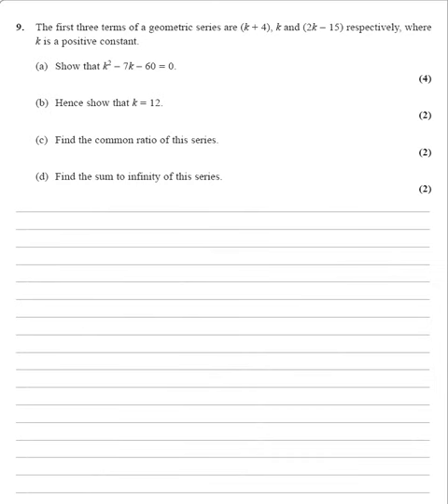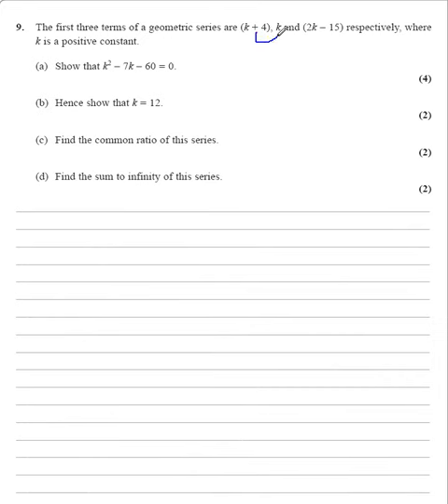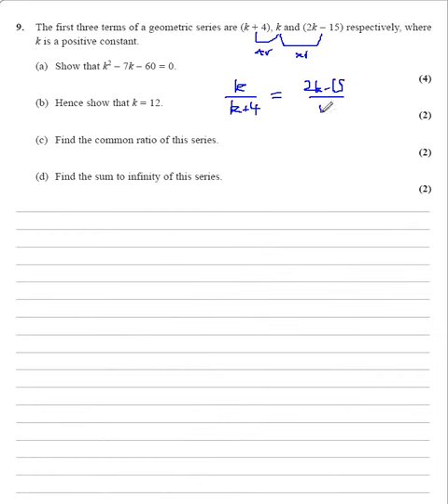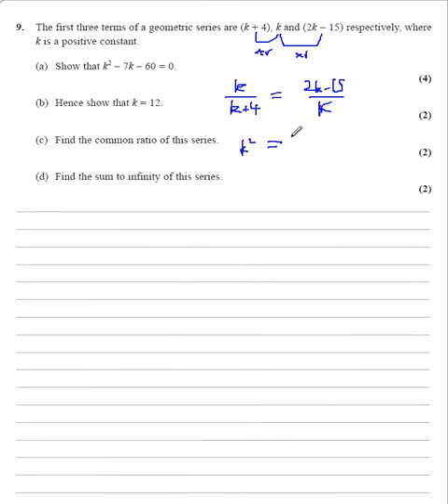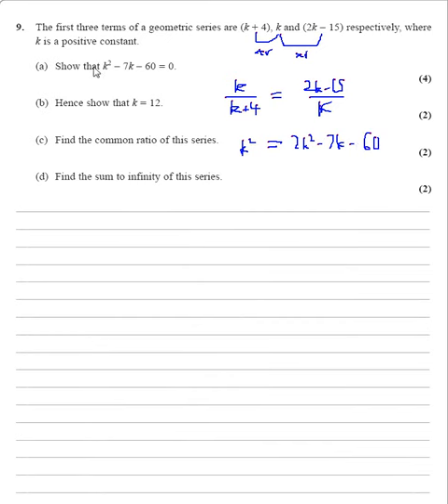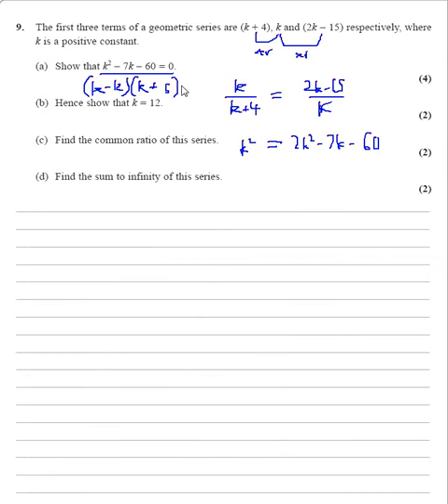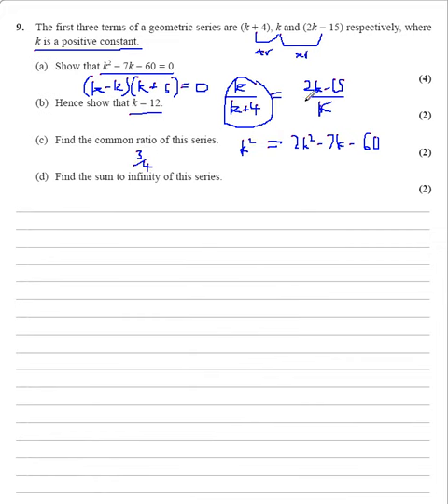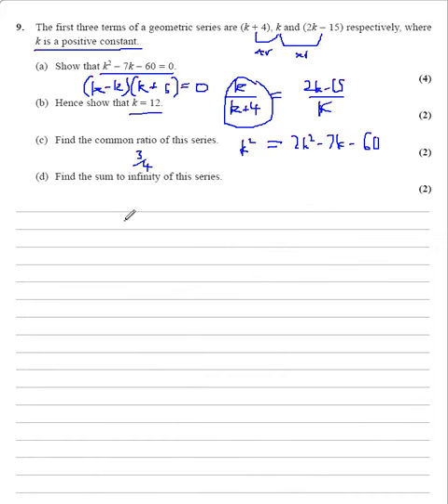geo2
Geometric series exam question fro 2009
myarnell.co.uk